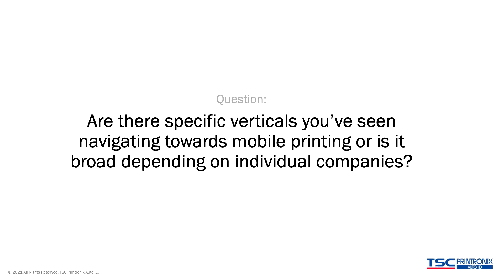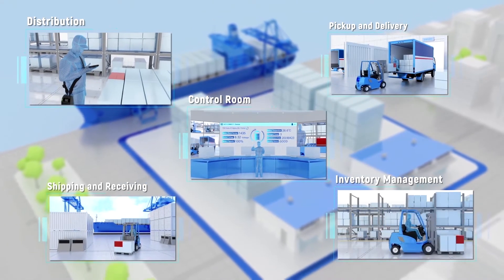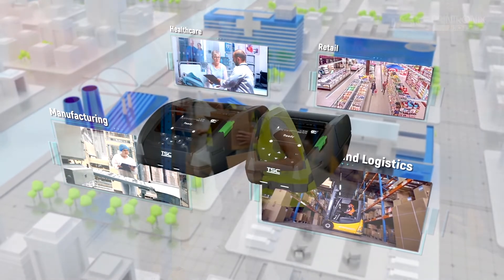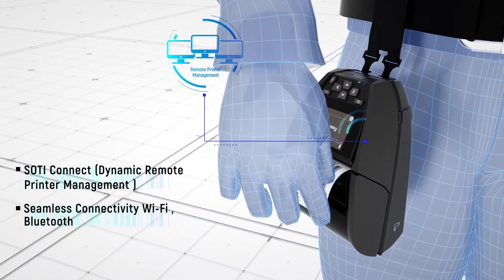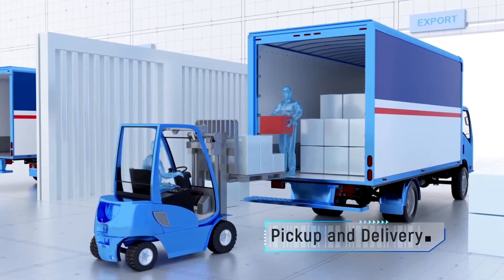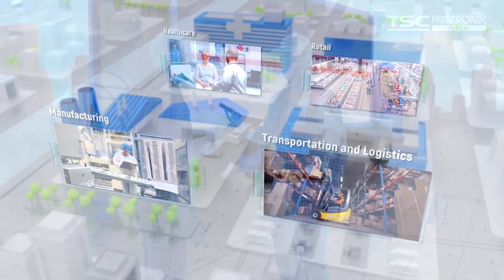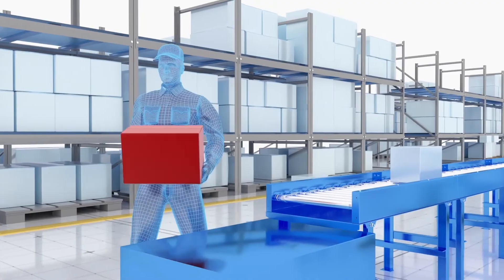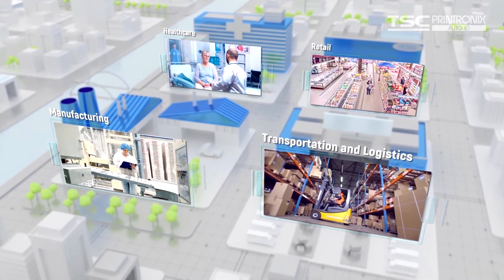Ask us anything: Are there specific verticals you have seen navigating towards mobile printing?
One of the questions we received during our live mobile printing Q&A session was: “Are there specific verticals you have seen navigating towards mobile printing?”.

There is a growing demand for mobility solutions across many different verticals. Hear what our Mobile Printer Account Executive, Mark Homolka had to say and where he is seeing the most demand for mobile printing.